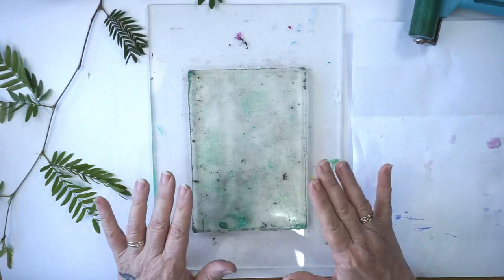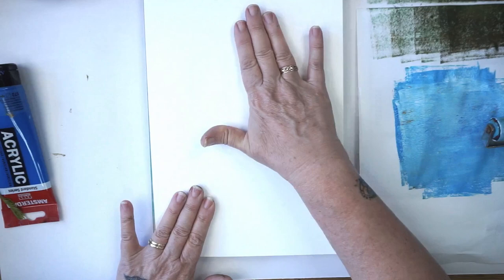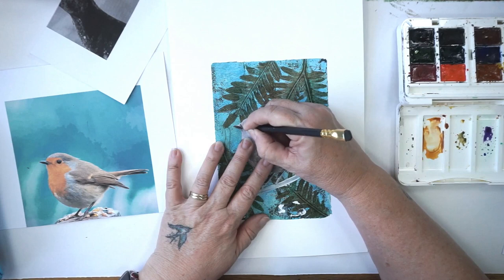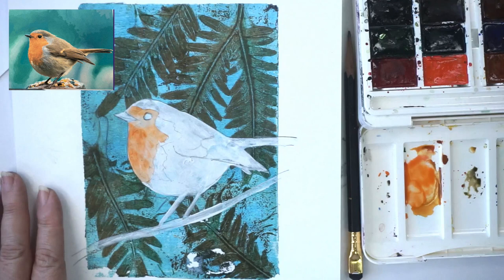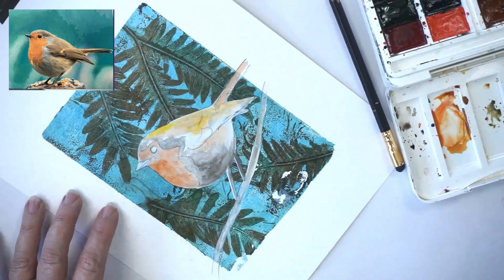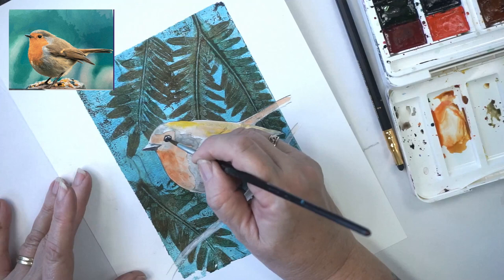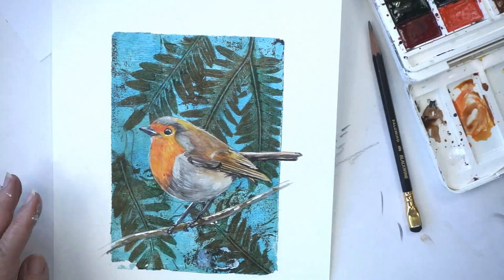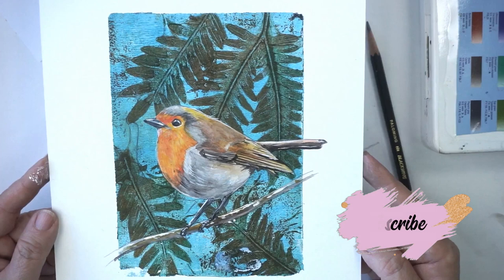Gelliplate and watercolour Robin - Full Tutorial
Products Used
Gelliplate - 5 x 7 Gelli arts plate & Brayer Roller
Paints - Amsterdam Acrylics
Burnt Sienna
Primary Blue
Phthalo Green
White

Size 6 watercolour brush
Watercolours